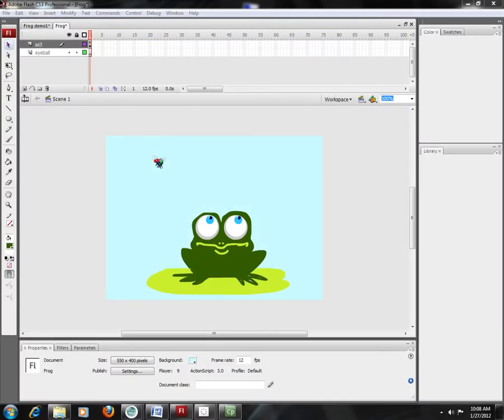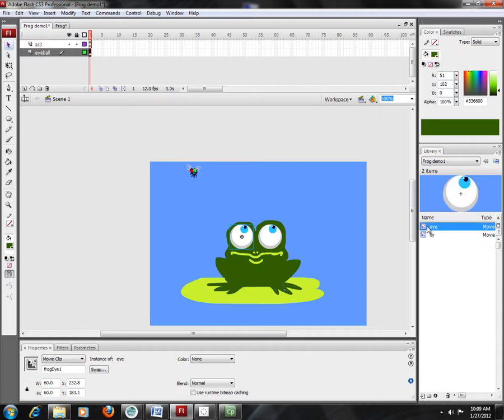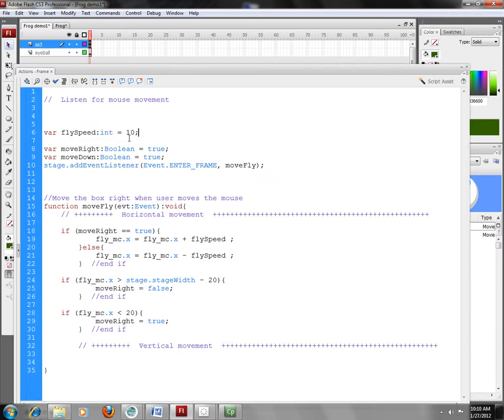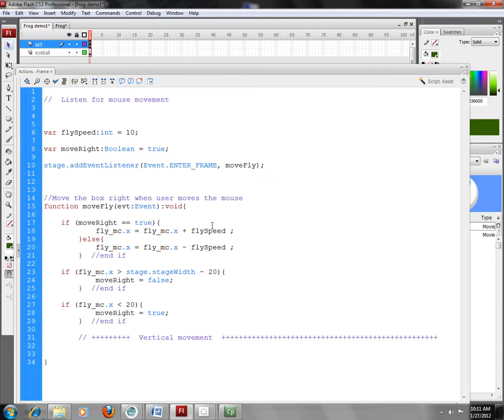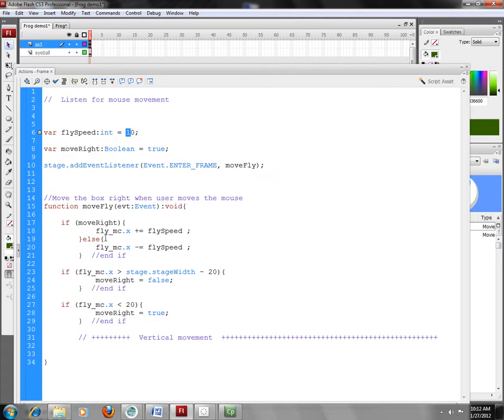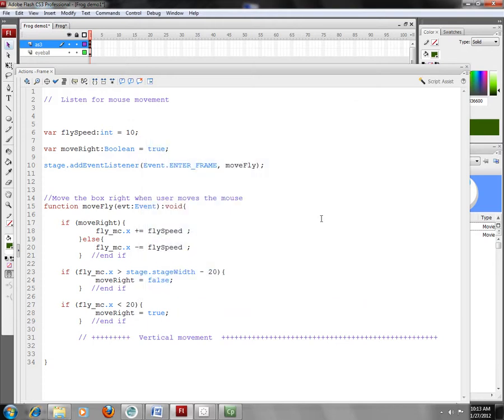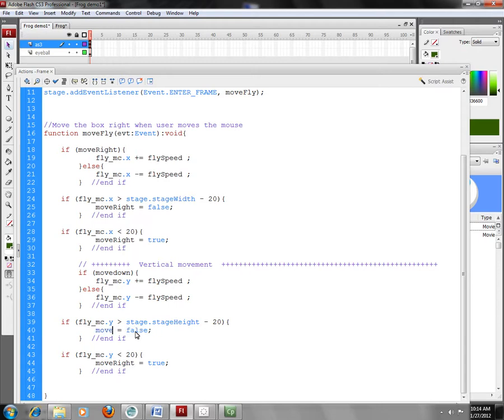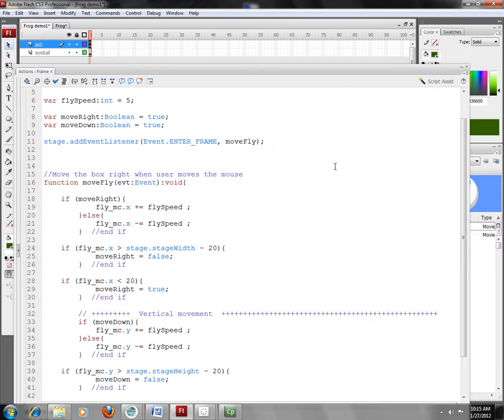Moving a movieclip around the stage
This two part video moves a movieclip around the stage and uses some trig for changeing the rotation properties of movieclips